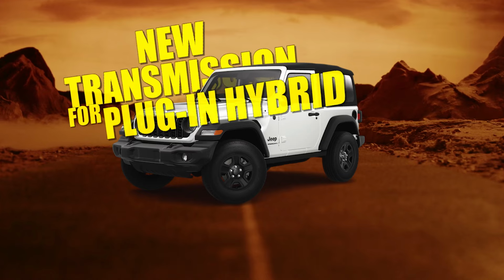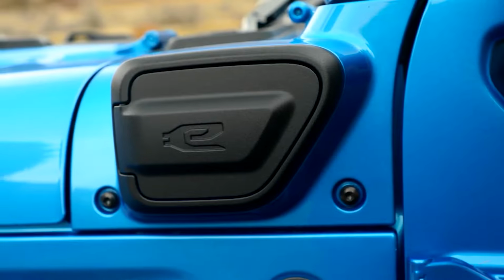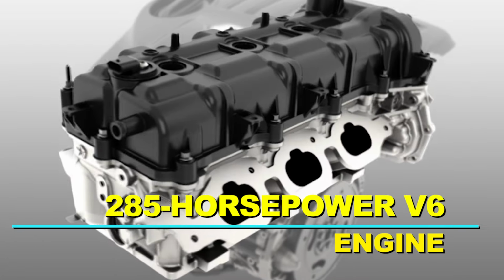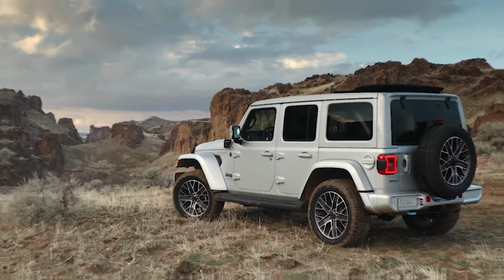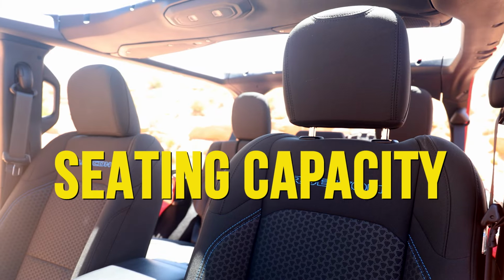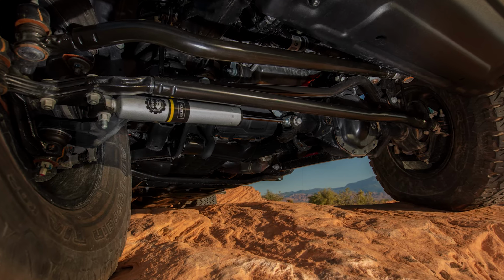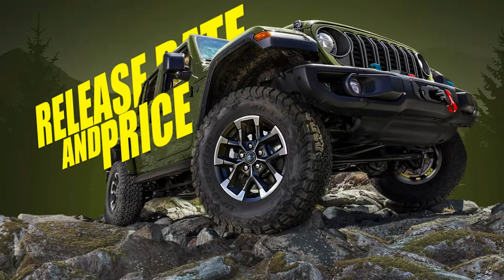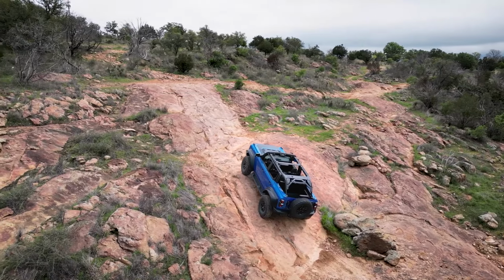All-New 2026 Jeep Wrangler Wows Everybody!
All-New 2026 Jeep Wrangler Wows Everybody! The 2026 Jeep Wrangler has officially raised the bar and left everyone speechless. This isn’t just a redesign - Jeep Wrangler is a revolution on wheels. With a bold new presence and features that catch even longtime Jeep fans off guard, it’s clear the game has changed. The Jeep Wrangler 2026 doesn’t follow trends - it creates them. Every angle, every upgrade, every detail was made to turn heads and drop jaws. From the trail to the city, this 2026 Wrangler isn’t just about adventure—it’s about making a statement. The Wrangler 2026 delivers in ways nobody expected. Watch closely to see why the 2026 Jeep Wrangler is already the most talked-about vehicle of the year.

😊 Hey guys! Tech Triumph channel was created to give a broad overview of upcoming new cars from the best car companies in the car industry. We truly believe that ICE cars and hybrids are the future. We strive to deliver the best car reviews on these vehicles.